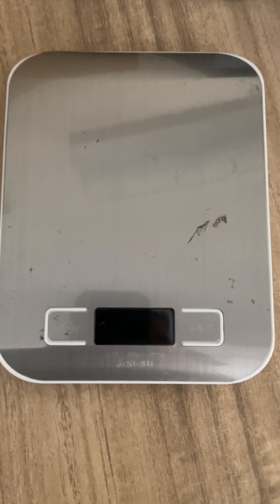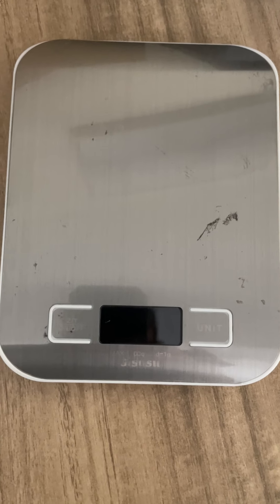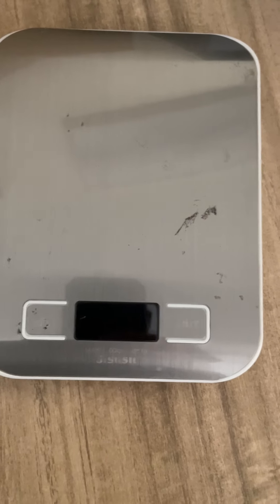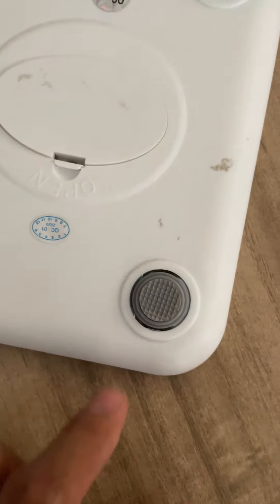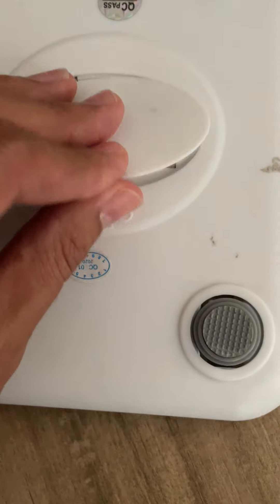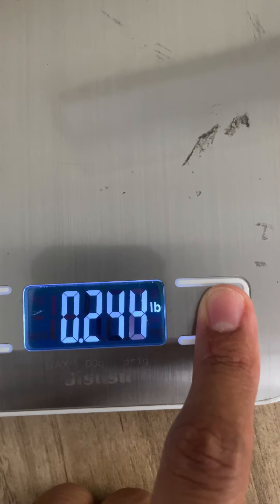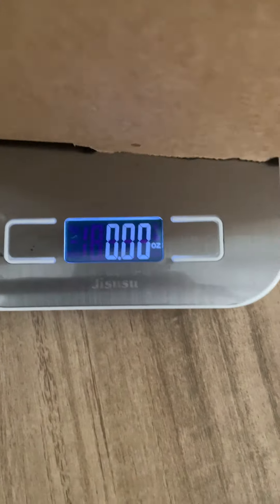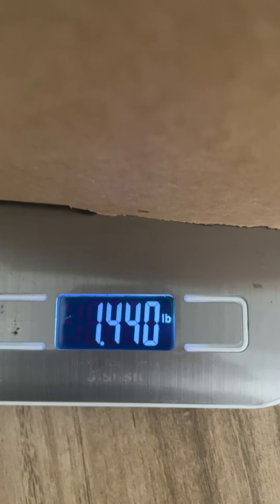Honest Review of Digital Kitchen Scale Food Scale